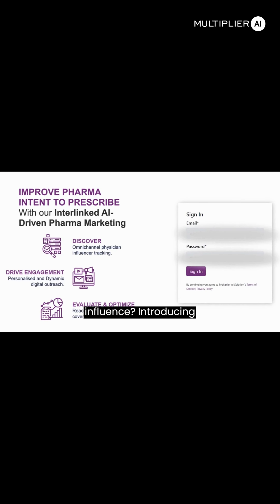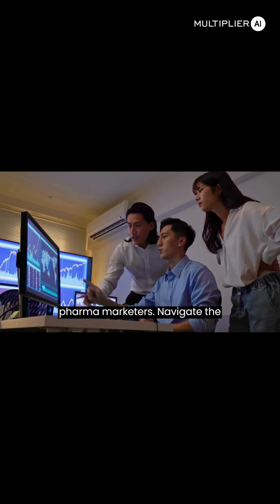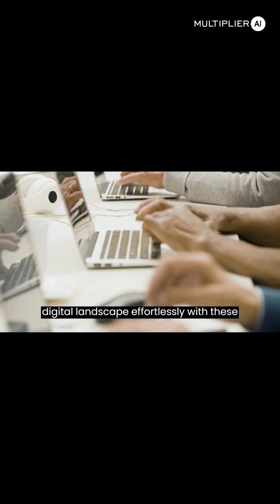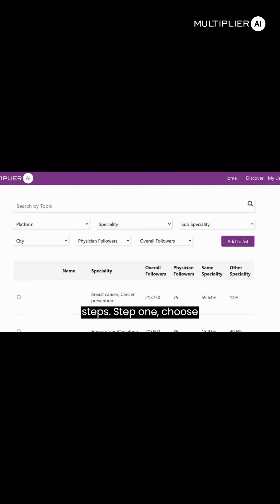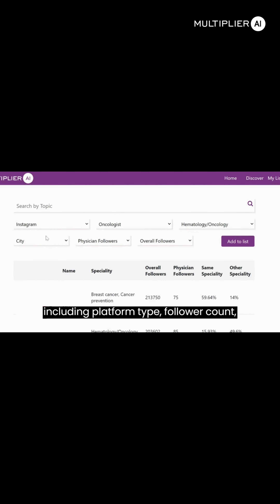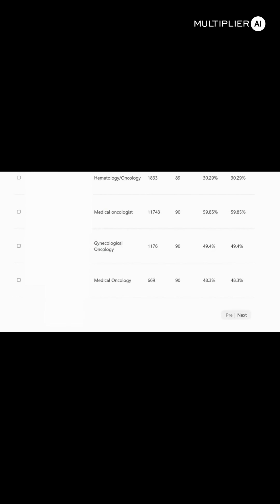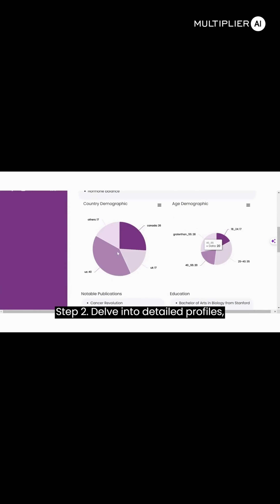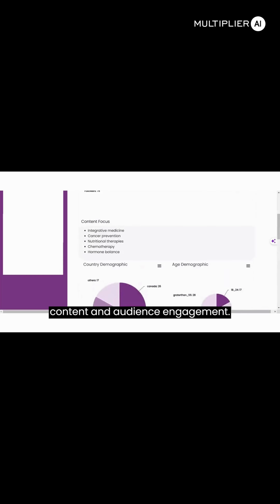Transforming Pharma Marketing: Leveraging Digital Influencers with Multiplier AI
Are you harnessing the full potential of digital influencers in your pharma marketing? If not, Multiplier AI has the perfect solution for you.